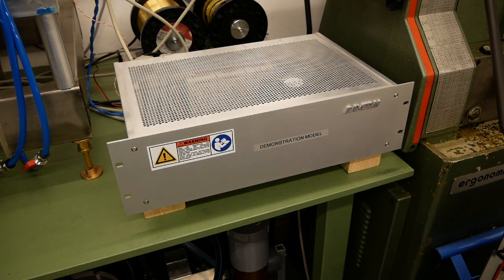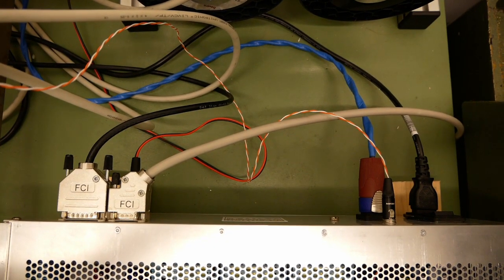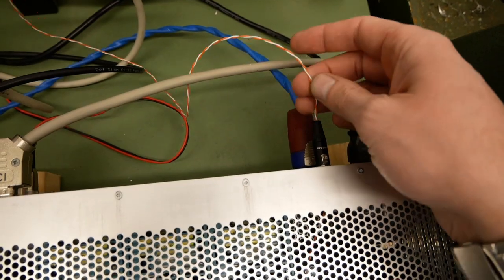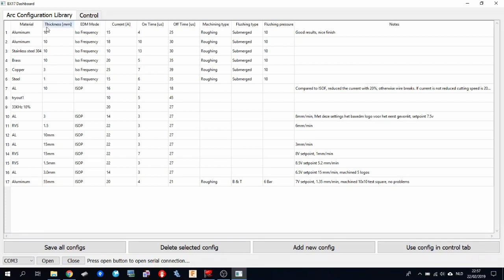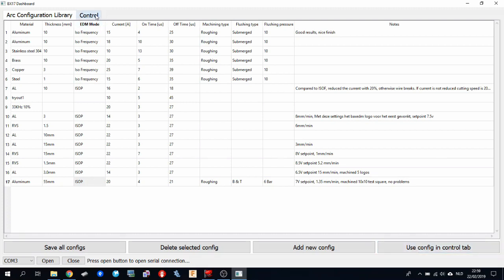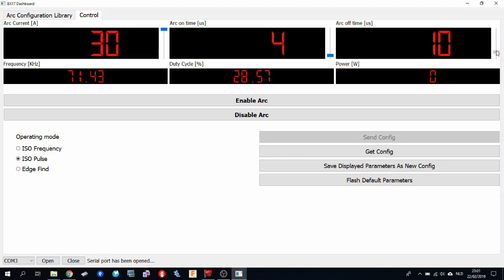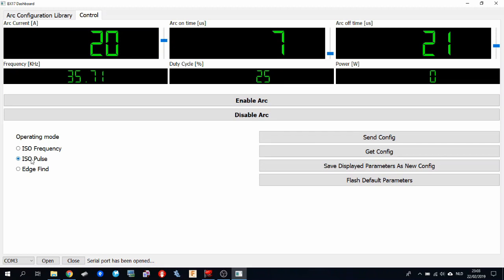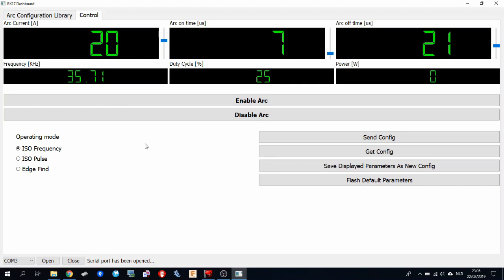BAXEDM Custom EDM Machine Build, Part 7 : The Arc Generator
This video provides an overview of the BX17 arc generator for DIY Wire EDM machines